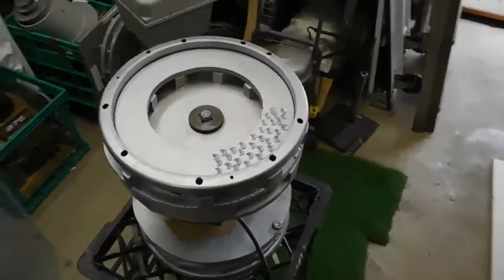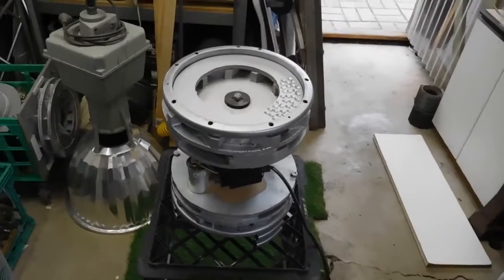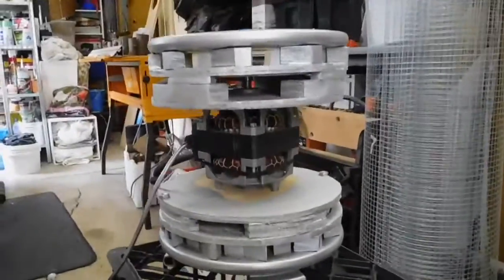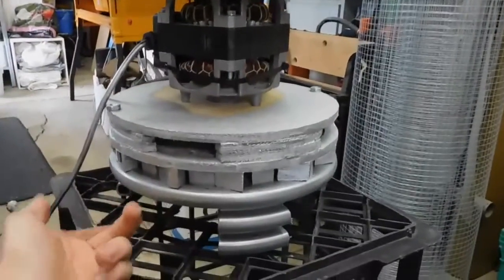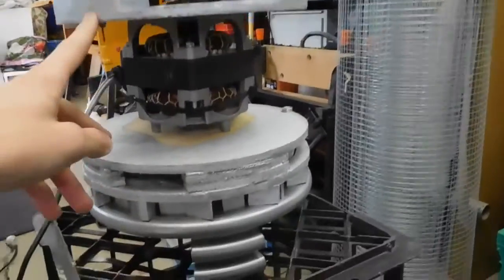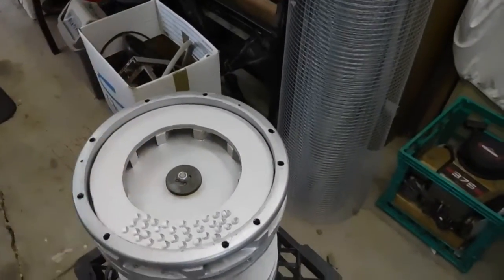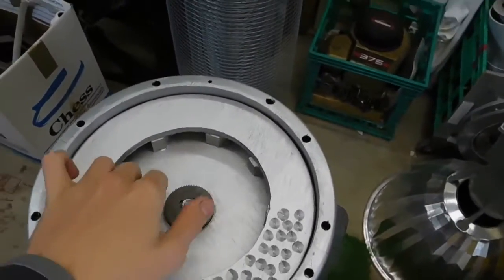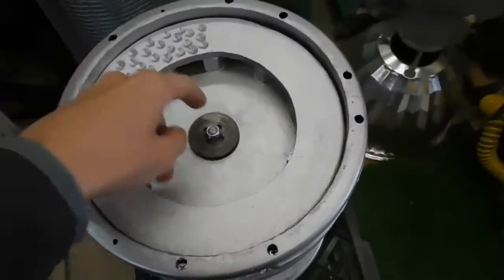New Siren: 9/12 Port ratio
LOUD VIDEO TURN YOUR VOLUME DOWN!!

In terms of the tones it puts out and the tolerances, I reckon it's the best one I've built yet!